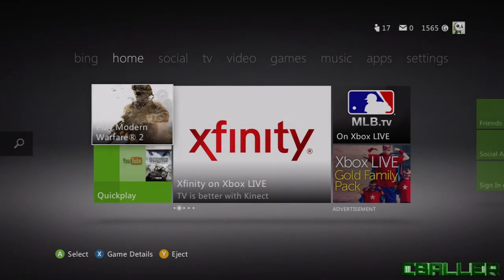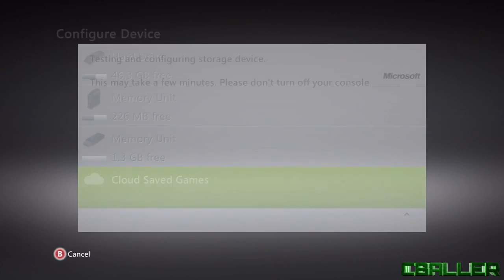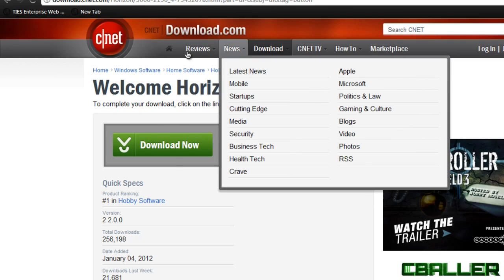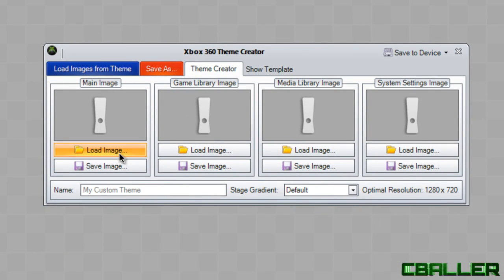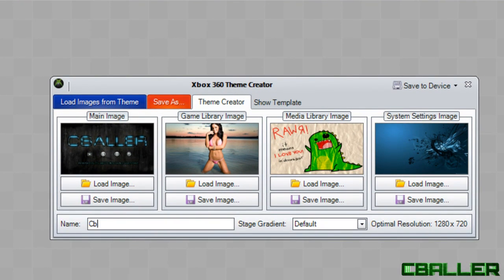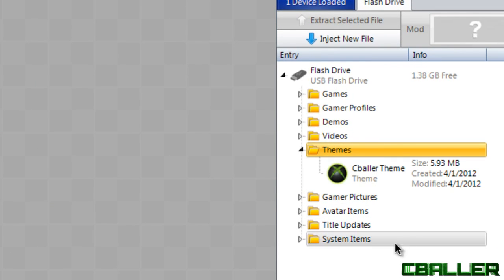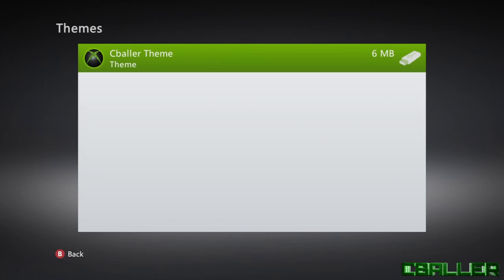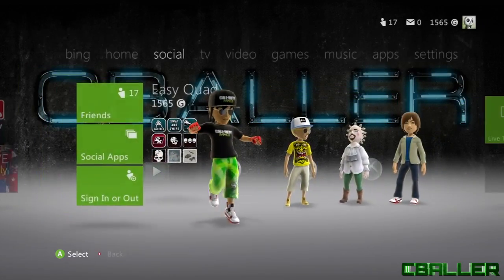How to Get a Custom Theme on the Xbox Dashboard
Hey guys, in this tutorial I will show you how to get a custom theme on the new xbox 360 Dashboard! You will need a program called Horizon and a USB stick, with those it makes it really easy! Just follow these easy steps and you will have your sexy theme in minutes. If you found this video helpful, please Like & Favorite!

Song: Macklemore - Irish Celebration
Check him out on Facebook!